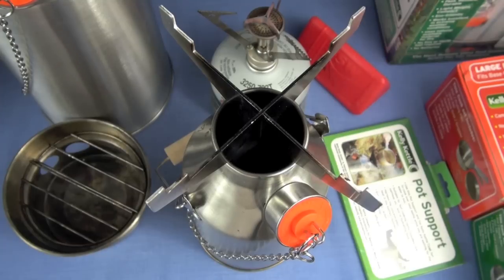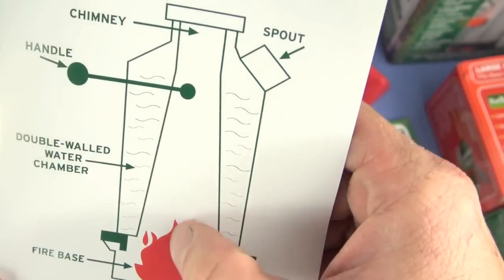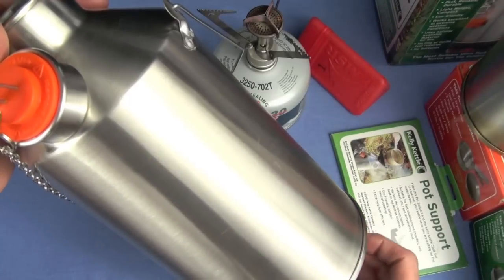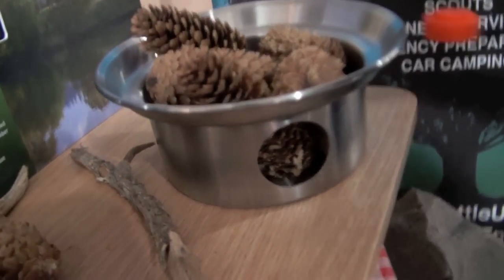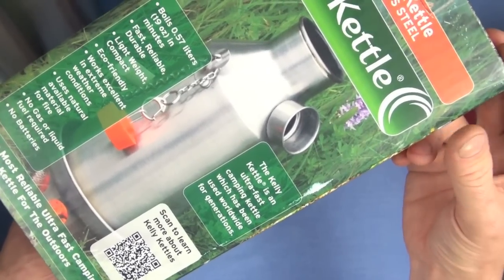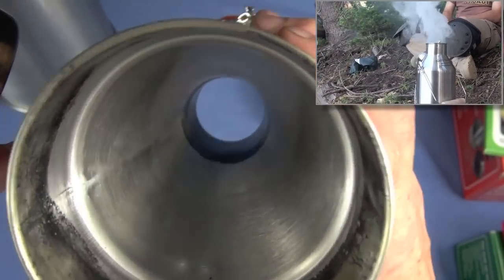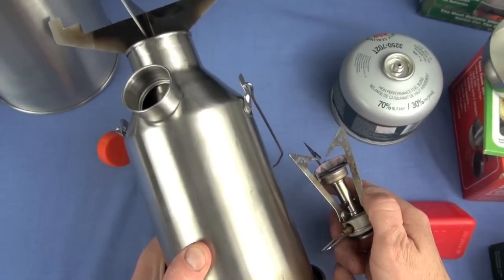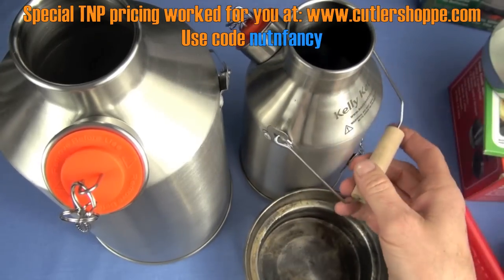Kelly Kettle: Boiling Water with Pinecones [Full Review]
Nutnfancy Likability Scale: 10 out of 10 [value considered] Buy use code nutnfancy